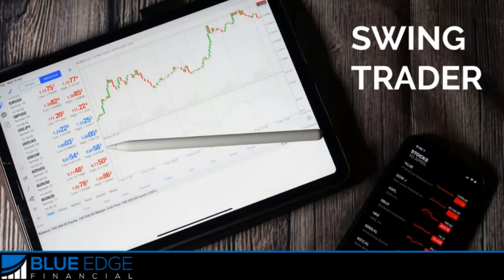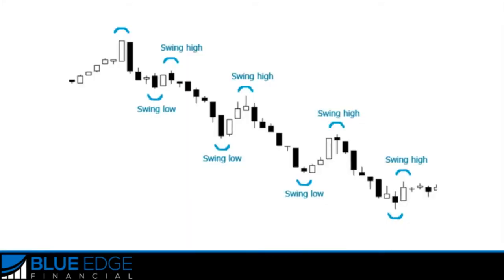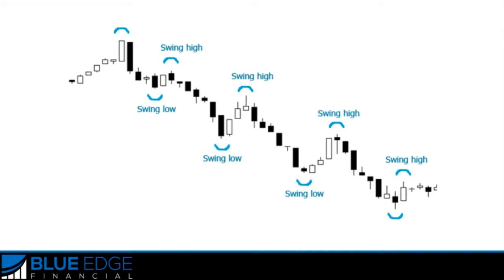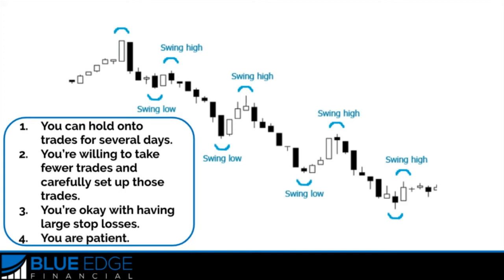What is Swing Trading in Forex?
In lesson 109 of the beginner forex course, we discuss swing trading. How does it work and how is it different from other styles? Swing traders have a long-term mindset and usually hold trades for several days or more. This is best for people who can't monitor their charts throughout the day because maybe they have a full-time job or other obligations.